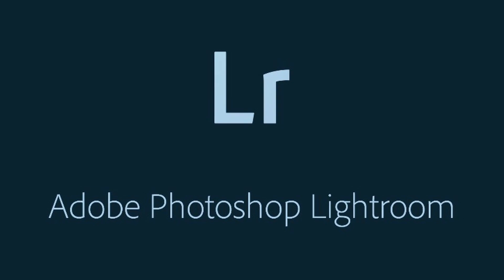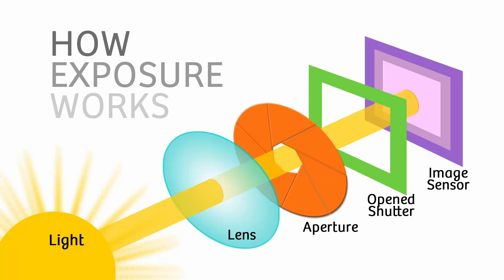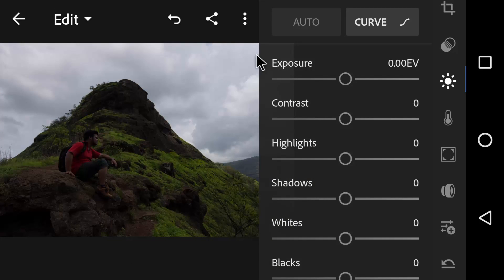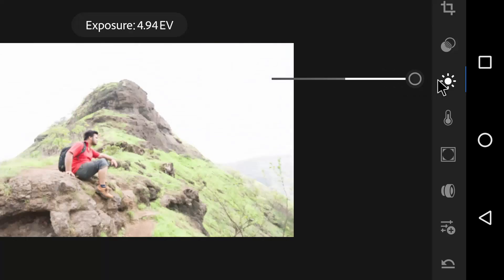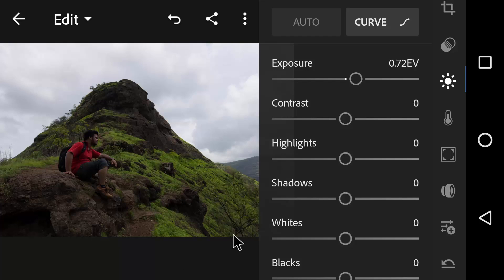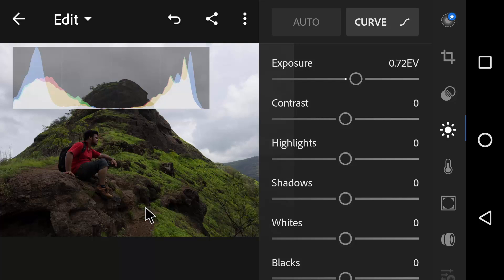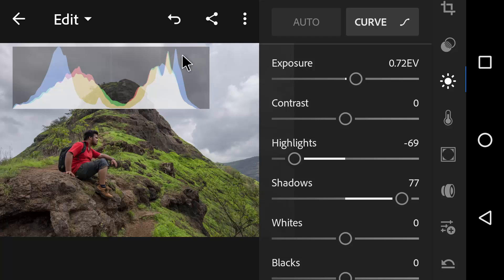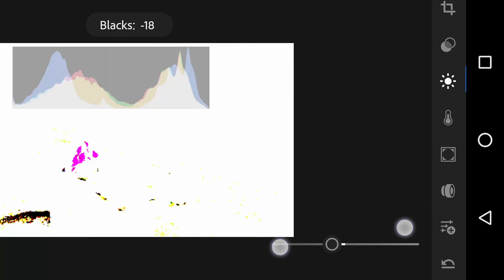Learn Lightroom Mobile | Basics(Lights)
Hello guys
In this Tutorial I'll Explain you
how to work with Basics of Lightroom Mobile
Exposure
Contrast
Highlights
Shadows
Whites
Blacks
Etc